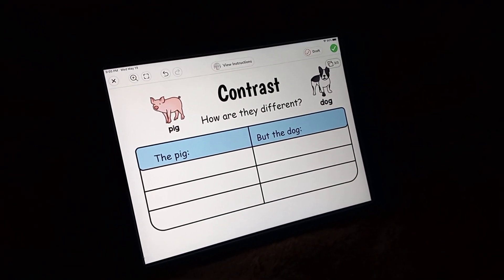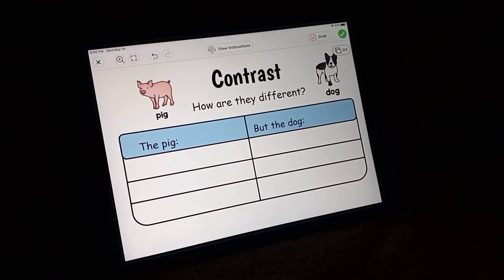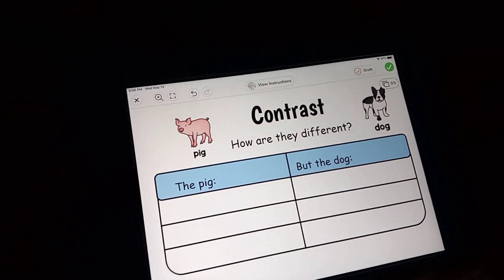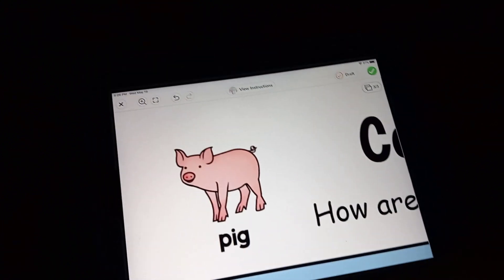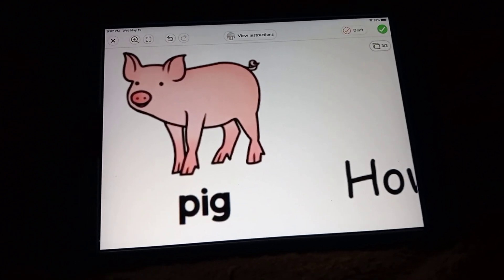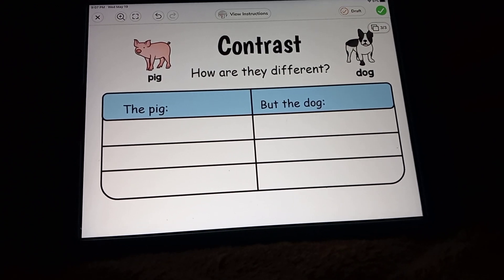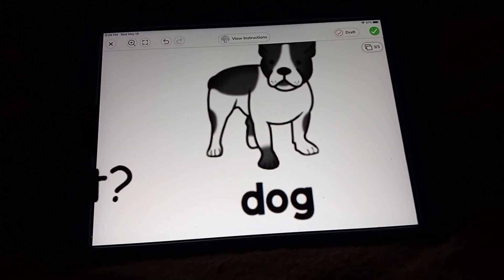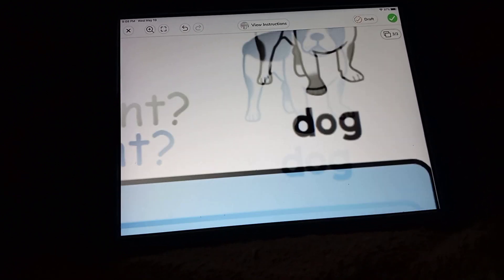Compare & contrast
Ace's Compair and contrast home work. Ace always makes homework time fun. I couldn't help but laugh. I love him so much. His love and sense of humor keeps me going . 😎😆❤🐽🐷🐖🐕🐶🌹🐾